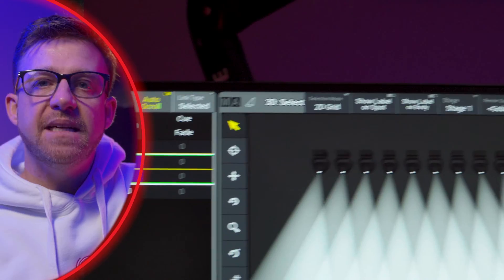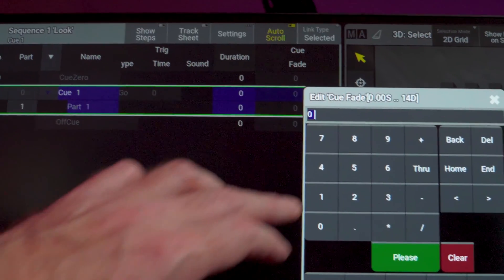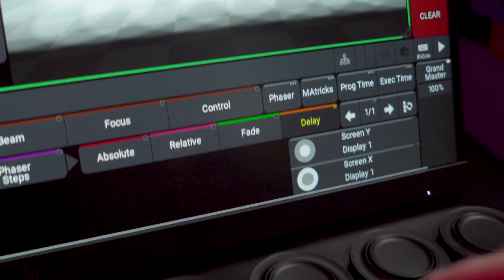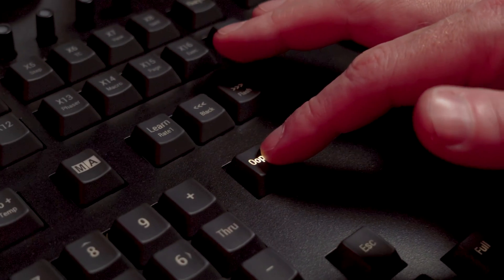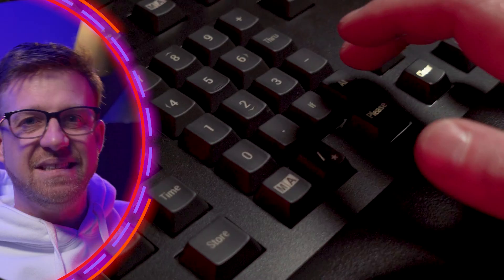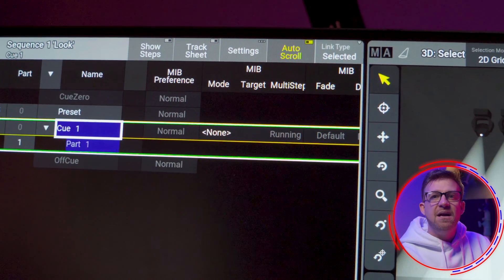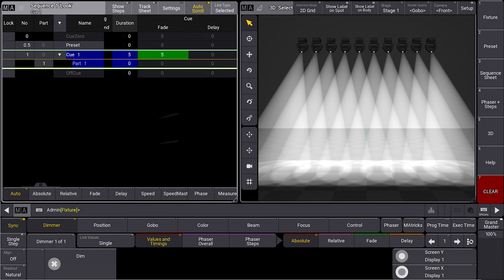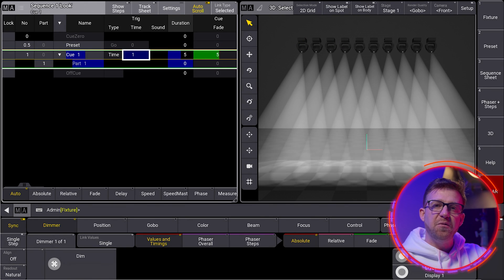Mastering Move In Black (MIB) on grandMA3 (Tutorial)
Need a way to get your fixtures to glide into place before they burst onto the scene? Move In Black (MIB) in the grandMA3 makes it a reality! This comprehensive tutorial unlocks the secrets of this powerful feature, letting you craft seamless transitions and breathtaking reveals of your cues.